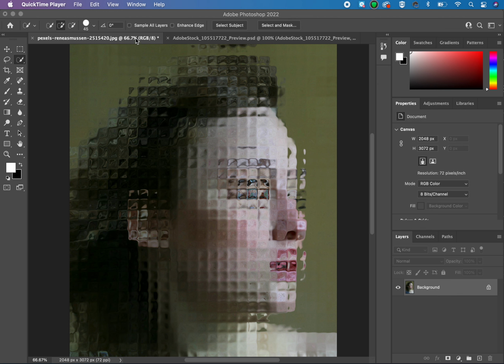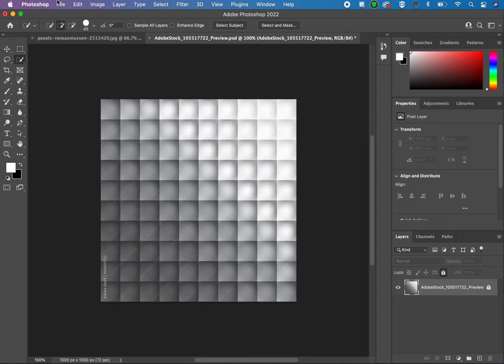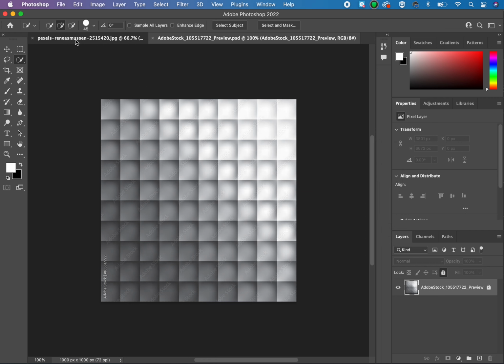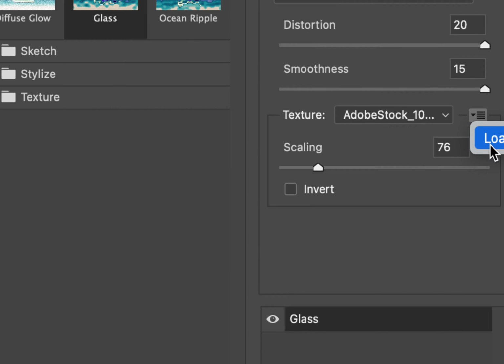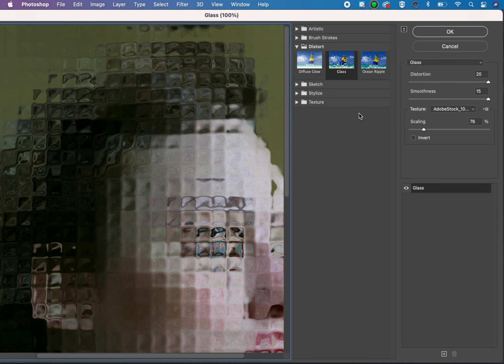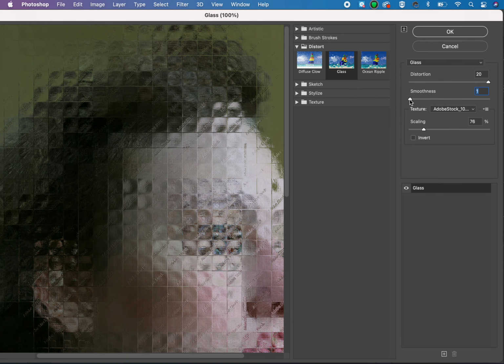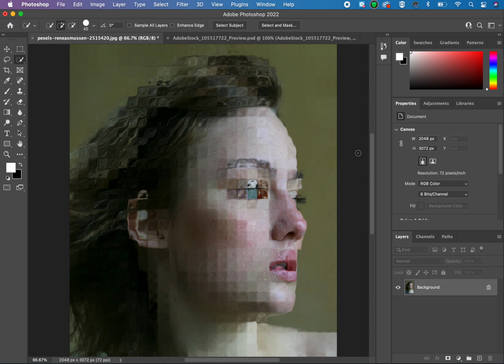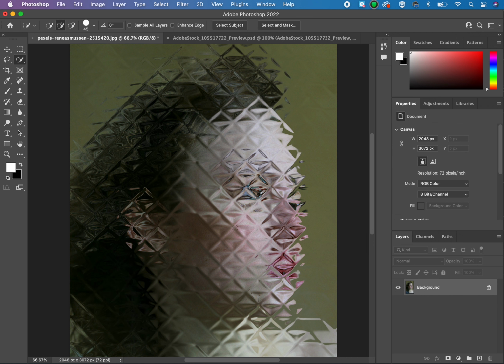PS - Glass effect (Basic)